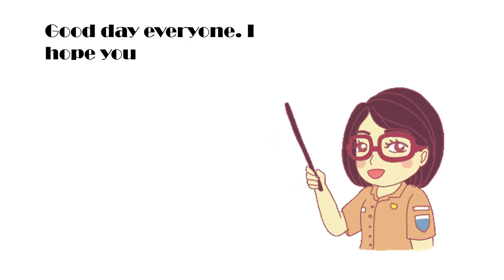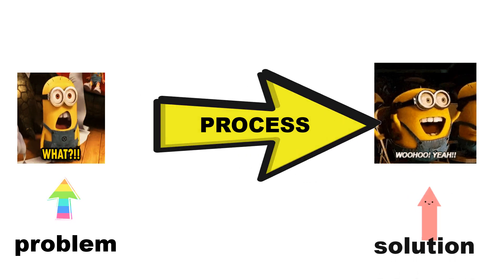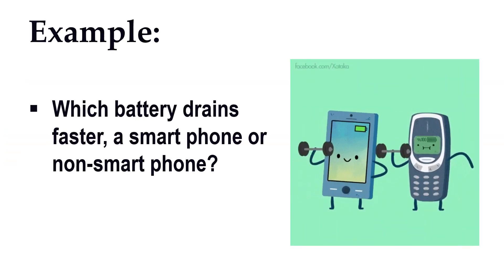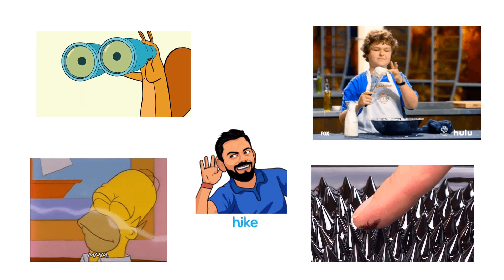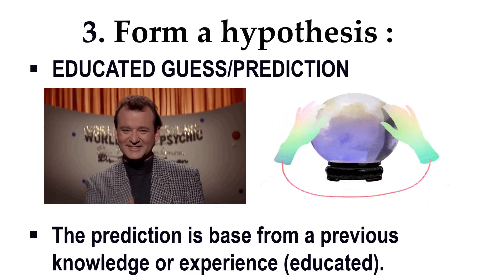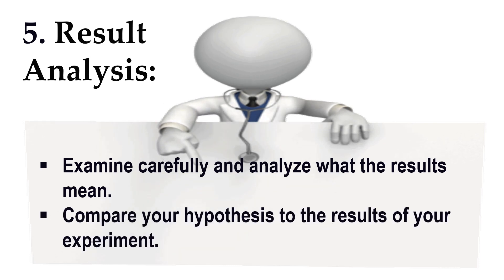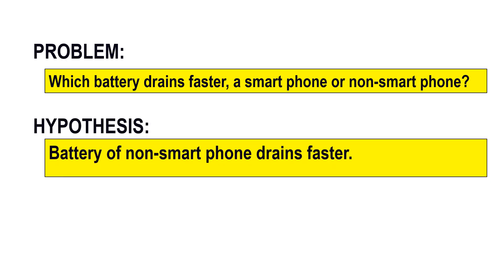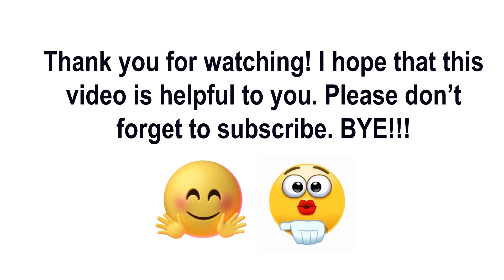Steps of Scientific Method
Lesson on Scientific Method that is intended for Grade 7 students. The lesson is based on MELCs.